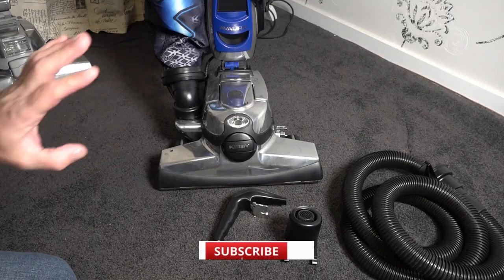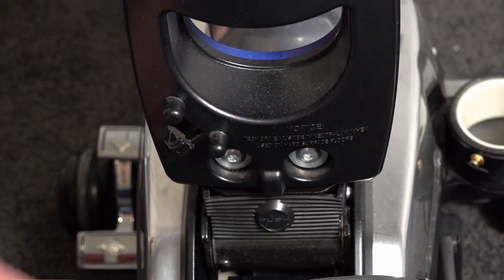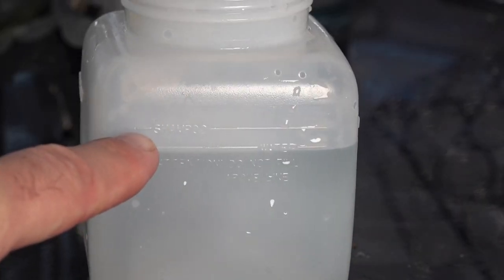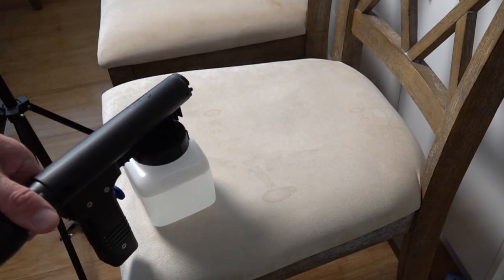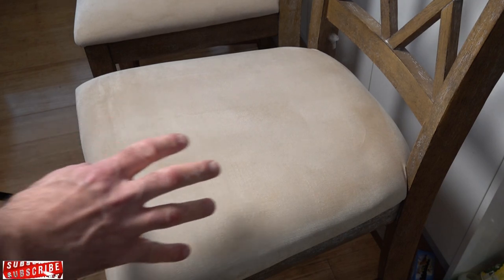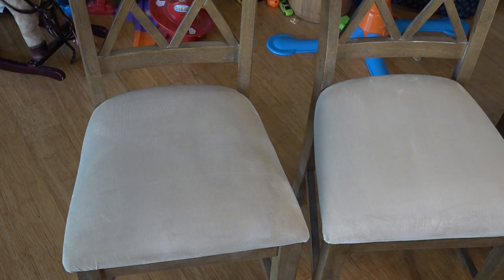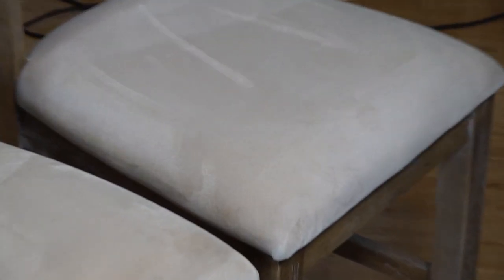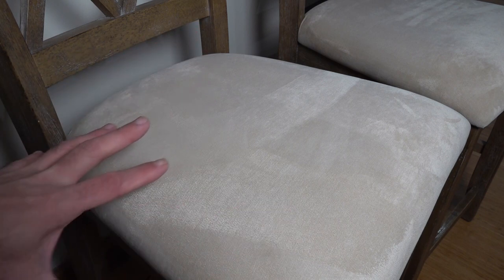Kirby Vacuum: Why Pay For A Professional Clean When You Can Kirby Vacuum Your Home?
KIRBY AVALIR 2 / KIRBY VACUUM DEMONSTRATION: Save Money Step by Step Guide to Kirby Avalir 2 Portable Shampoo setup and use
USA KIRBY PARTS

UK Kirby Supplies :
Kirby UK 6 Pack Bags
Kirby UK Genuine Belts x3
Kirby UK PET Owners SHAMPOO
Kirby UK Brush Roll
Kirby UK Brushes

Kirby vacuum converted to blow side, Kirby Vacuum dry cleaning settee, suite, car interior, Curtains.
Kirby Avalir Vacuum Shampoo System
Save money on Professional Cleaning of couch , as well as in home furnishings
 Save money DIY dry cleaning of your home furnishings
Get the most out of you Kirby Home Cleaning System
Cleaning while in isolation
NO soap in product.  Lanolin-based so non-toxic as a result as well as not leaving a film for more dirt to stick to.
-Lavender scent
-Contains "Kirby Guard" which is a Scotch-guard type coating to protect from future stains.
-Will not soak down in to carpets/furniture/stairs.  As a result dries quickly.
-Patented.  No other shampoo works like this.
-Foam is only 3% water.  97% so dries in about 30 minutes.
-The foam dries to a crystalline form so it acts a "dirt magnet" as it dries. It clings to any remaining surface dirt so a post-shampoo vacuum will pick up any dirt/lint/hair you might have missed the first time around.
The Kirby shampoo system can not only dry clean your carpets saving you money.